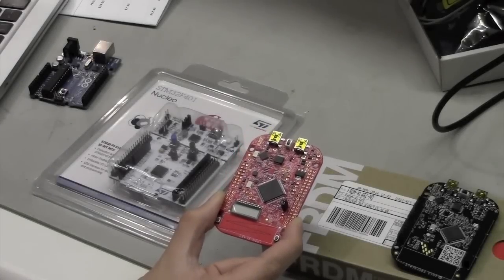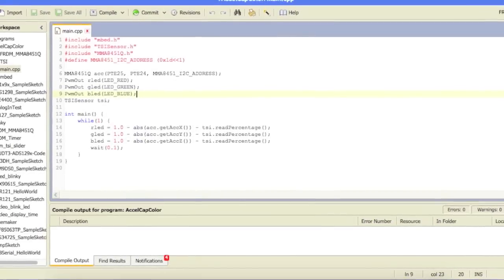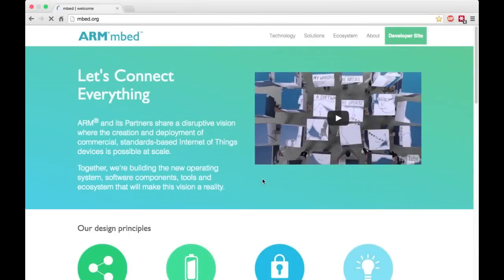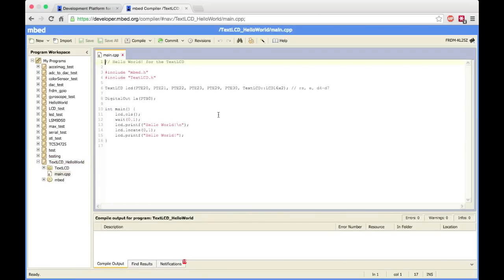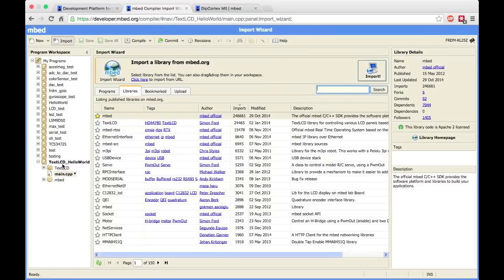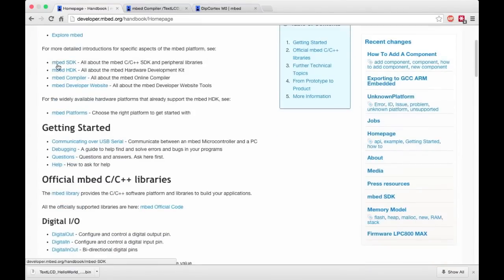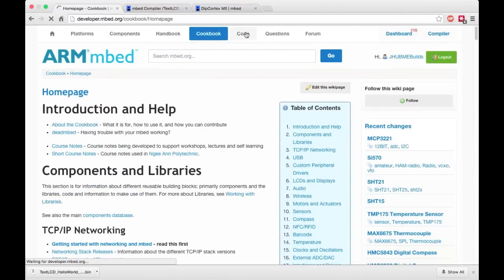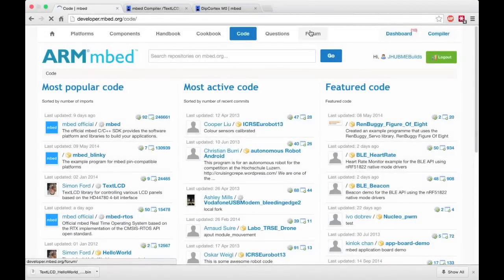mBed Tutorial 1: Getting Started with mBed